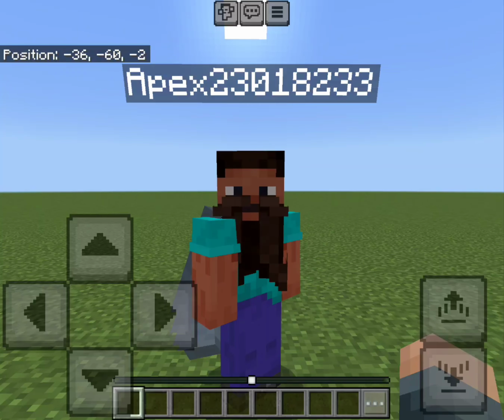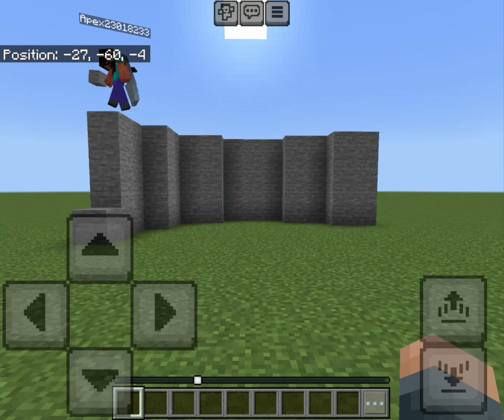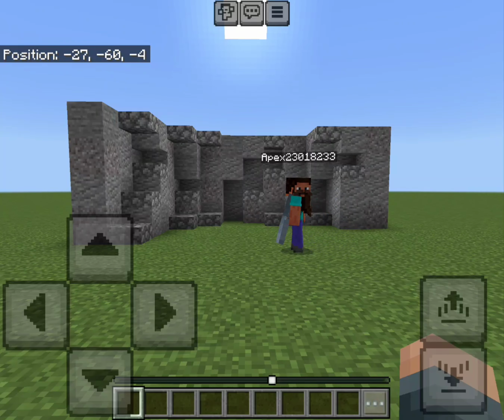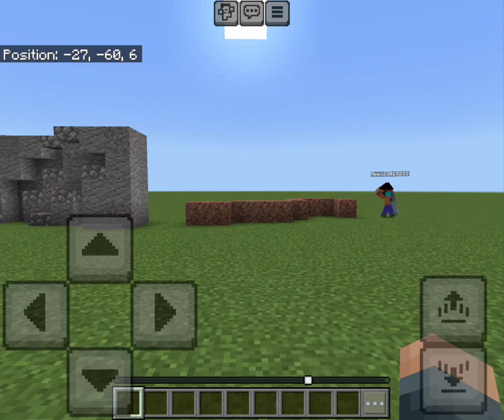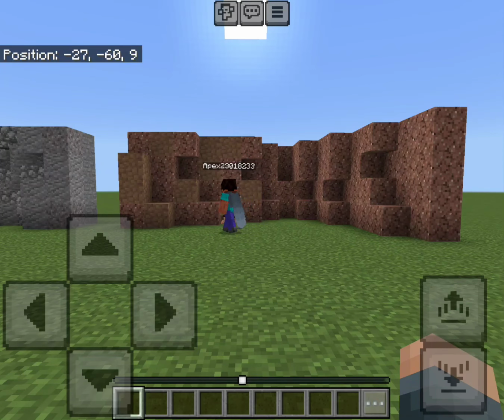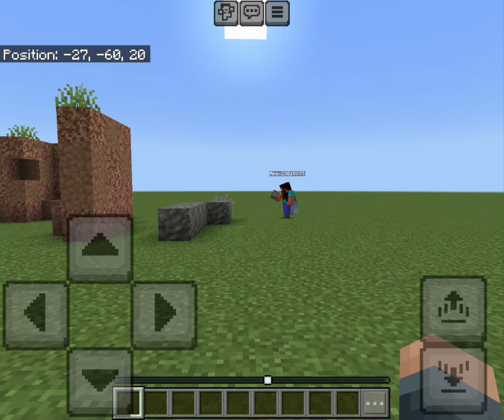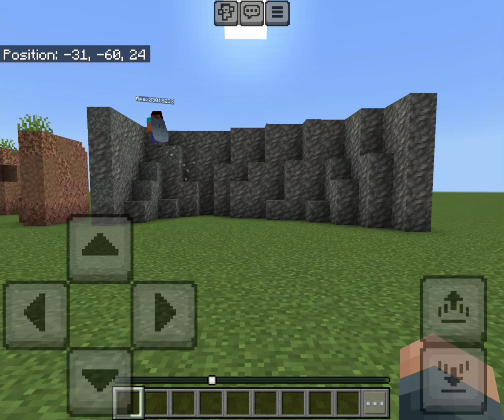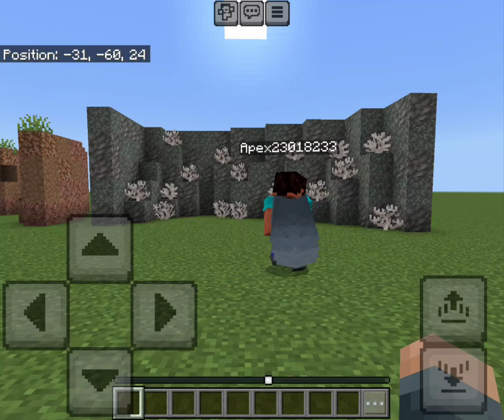How to Build Exhibit Rockwalls in Minecraft! - MINECRAFT ZOO TUTORIALS EP1